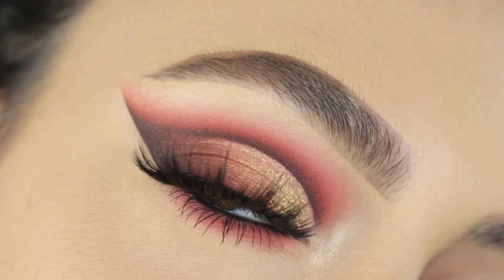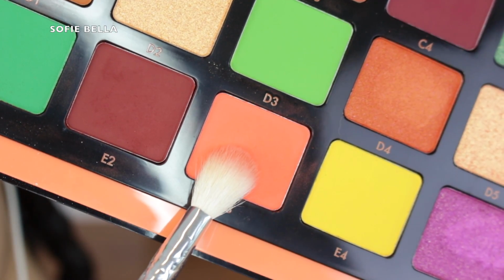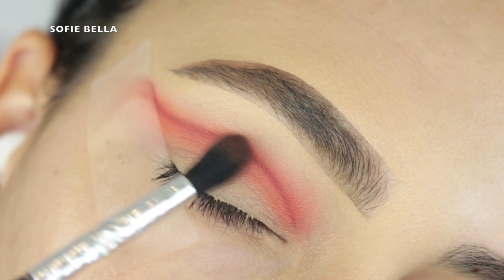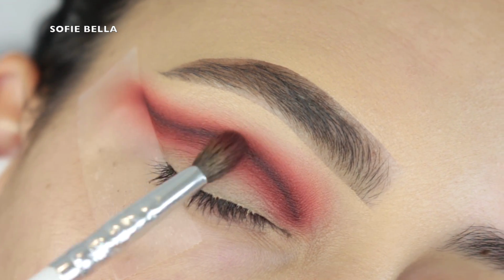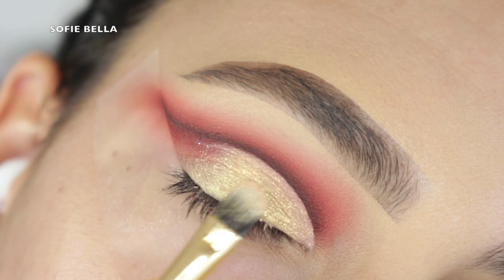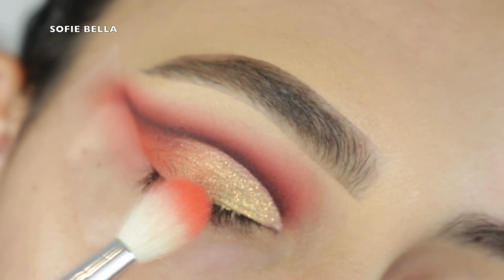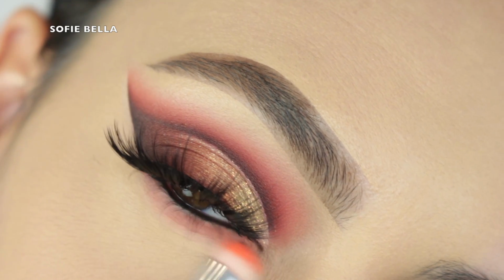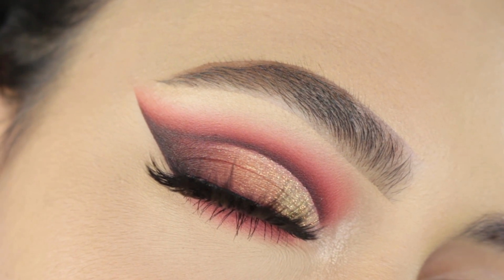WARM SMOKEY CUT CREASE EYE LOOK TUTORIAL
↓⇣↓⇣↓ MAKEUP DETAILS
Lashes: @shopsofiebella Bali
Brows: @anastasiabeverlyhills brow powder duo “Dark Brown” & Clear Brow Gel
Eyes: @anastasiabeverlyhills X @norvina Vol.1 “D5” on the outer corner + Vol.3 Palette “E3” & “E2” in the crease & “C1” on the lid ; ”day 2” glitter on the lid
Mascara: @thebalm mad lash mascara
@pop_beauty “gilded light” highlight on my inner corner

↓⇣↓⇣↓SOME OF THE BRUSHES I USED↓⇣↓⇣↓
Crease Brushes:
Morphe JH35
Morphe JH30
Morphe JH40

Pencil Brush:
Morphe JH39

Crease Brush:
Colourpop E6

Lid Brush:
Morphe M124

Lower Lash Line Brush:
Morphe M208